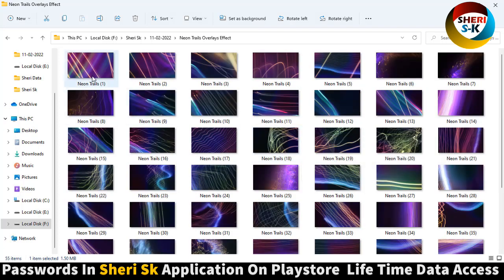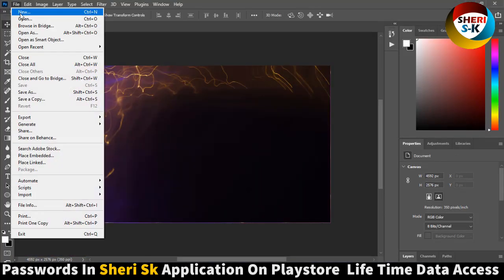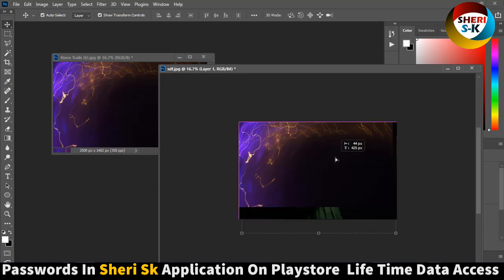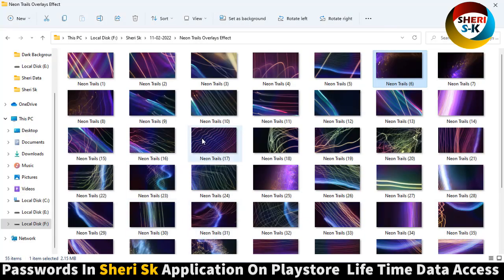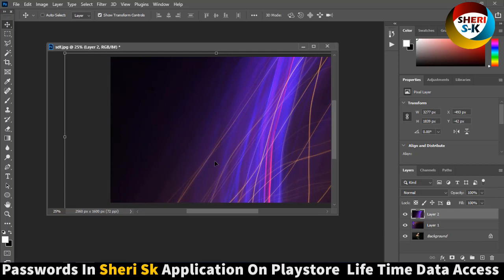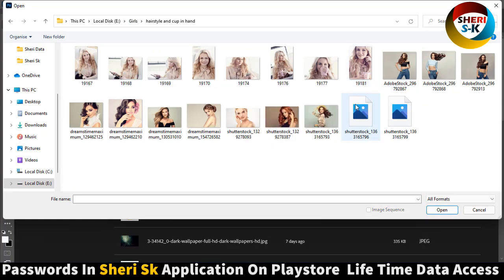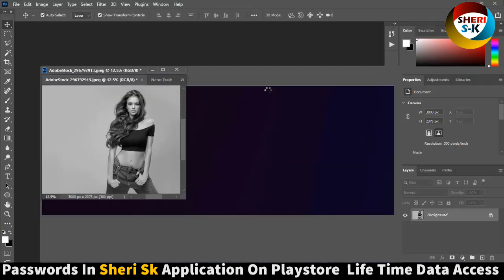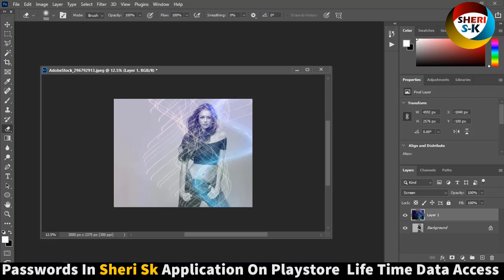Neon Trails Overlays Pack Download For Photoshop |Sheri SK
Photoshop Files Templates
Brochures Templates
Business Cards Templates
Tri-Fold Templates
T-Shirts Templates
Bi-Flod Templates
Frames Templates
Book Cover Templates
Infographic Templates
Wedding Album Cover Templates
Professional Stationery
Youtube Thumbnails Templates
Certificate Templates
Banners Templates
Stickers Templates
Logo Templates
Letterhead Templates
Flyers Templates
Poster Templates
Cv Resume Templates
Slideshow Templates
Promo Templates
Logo IntroTemplates

Neon Trails Overlays Pack,
HQ Neon Overly Pack Download,
Neon Effect Overlay,